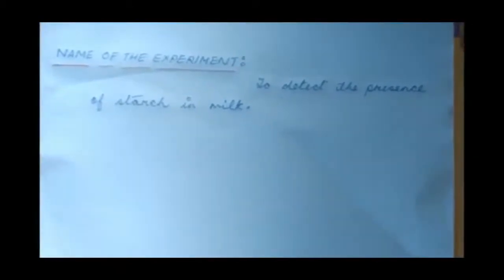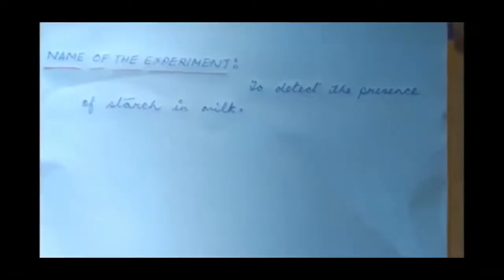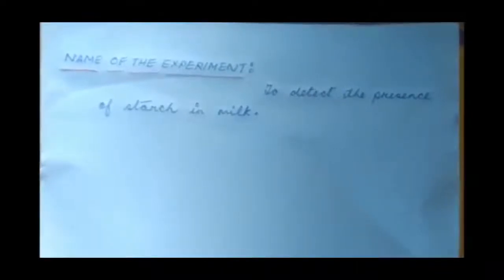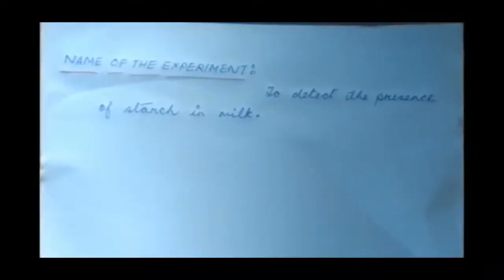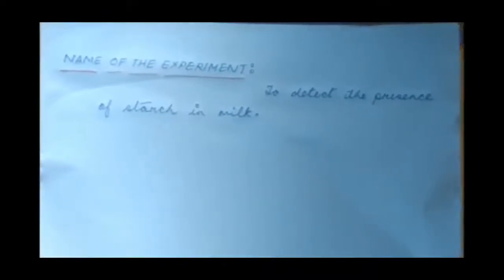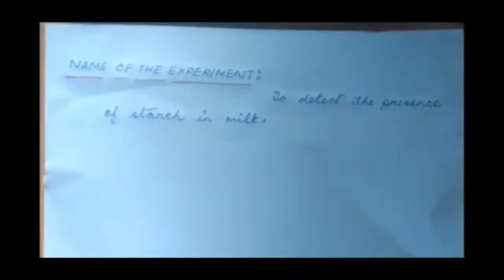VID Final Video for starch test Moitrayee Devi